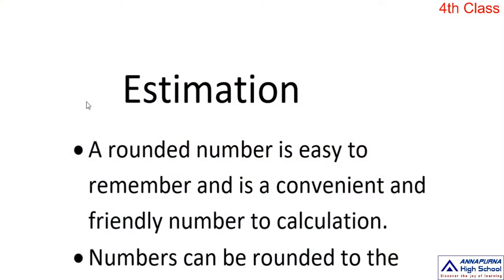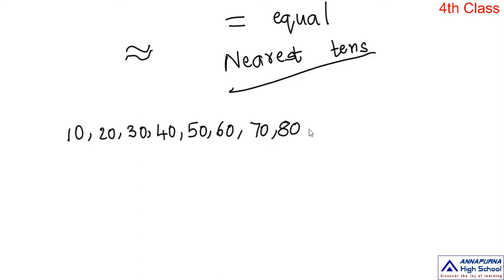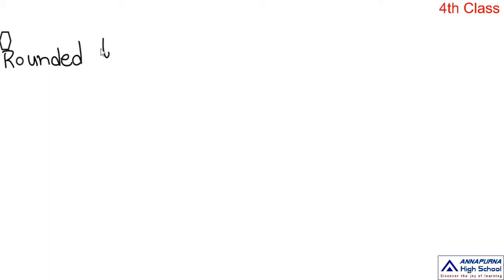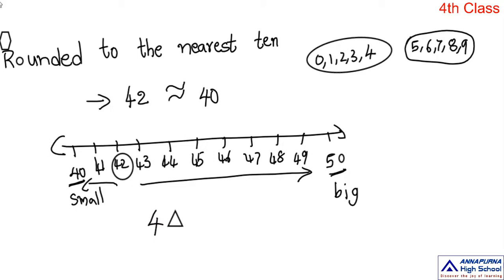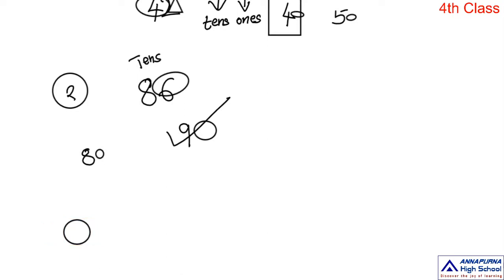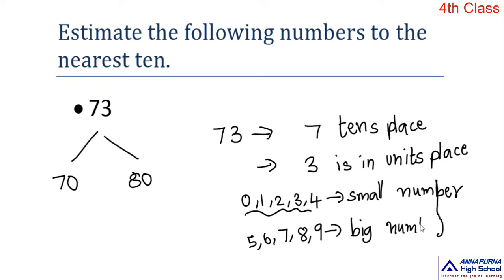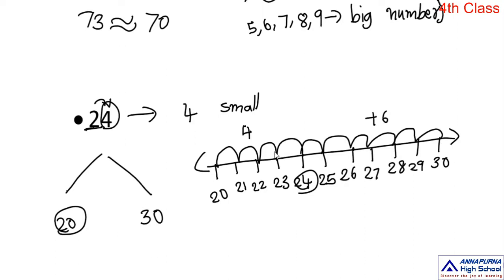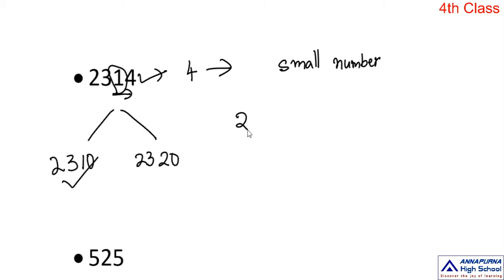4th Mathematics 3 6